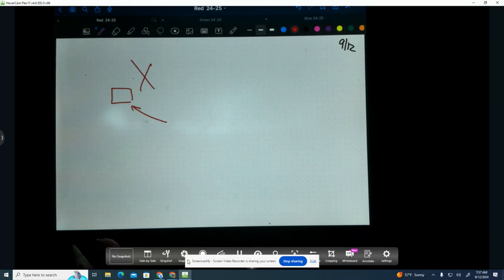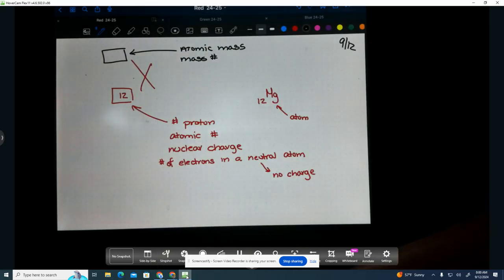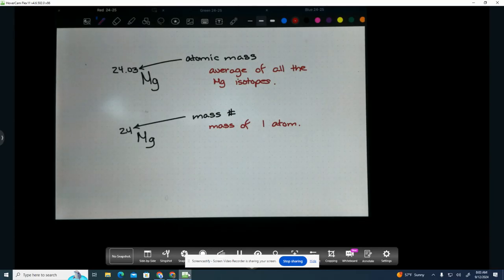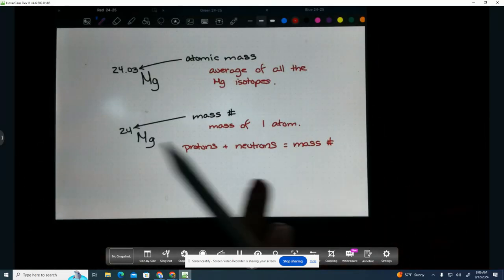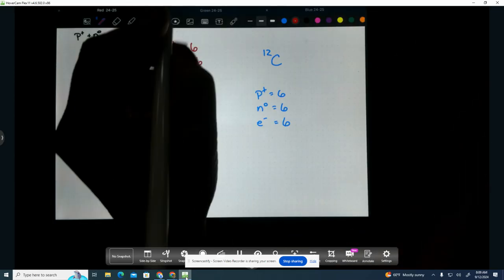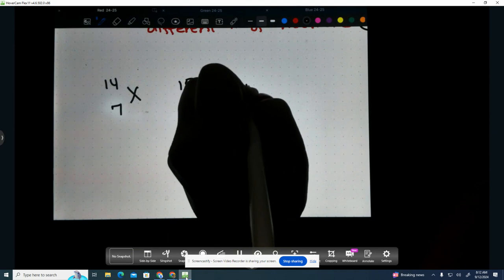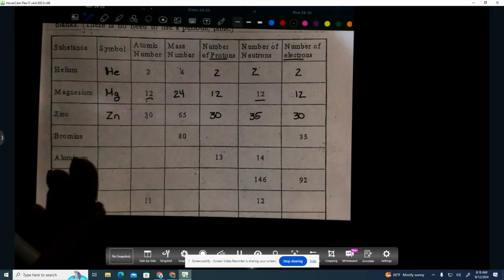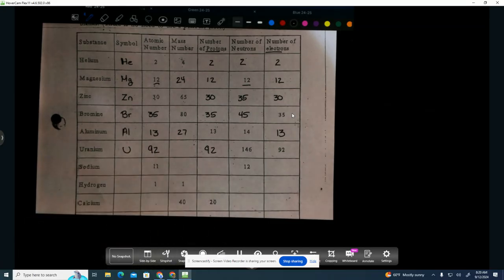Untitled Video September 12, 2024 8:29 AM